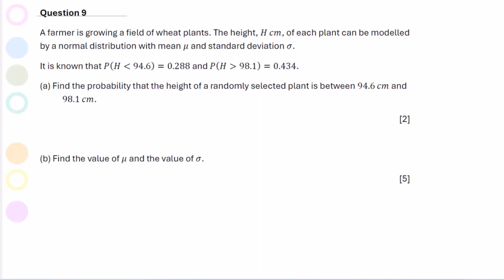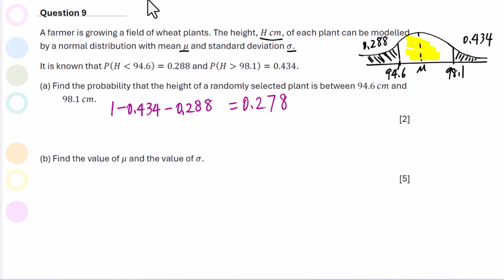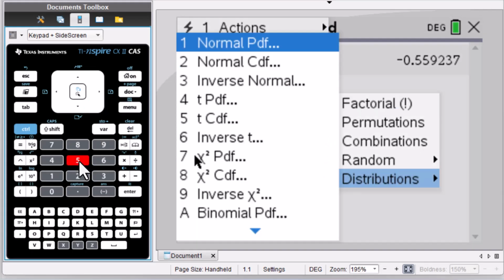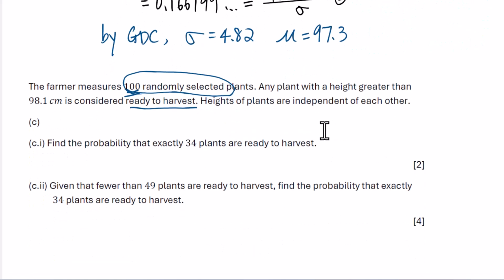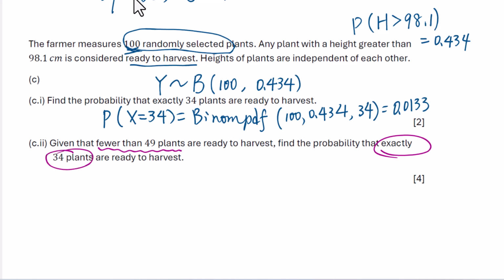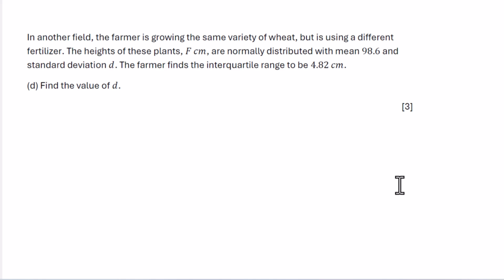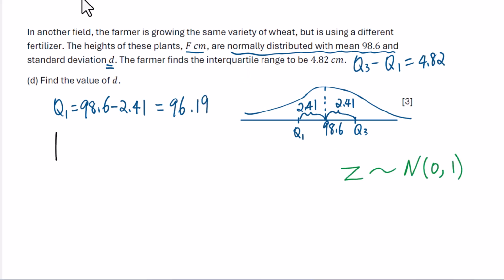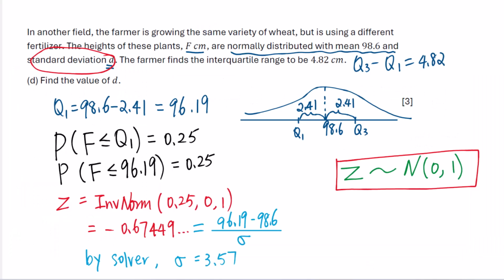Topic 4 Review for Stats (6) Normal Distribution